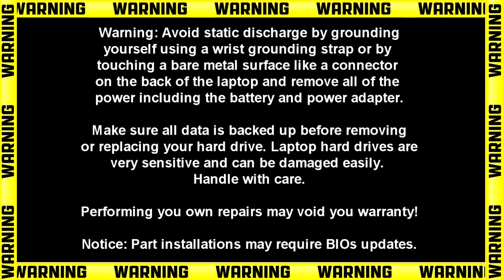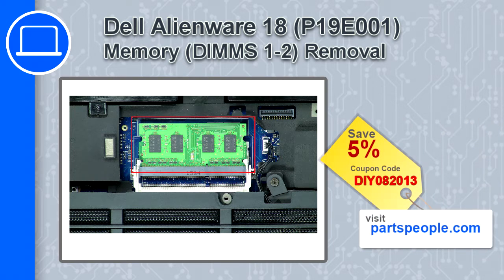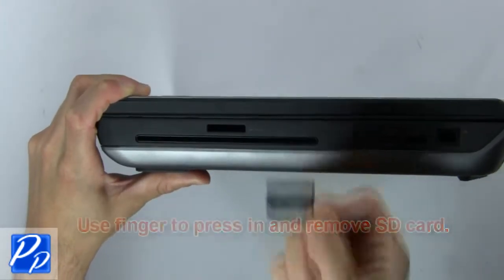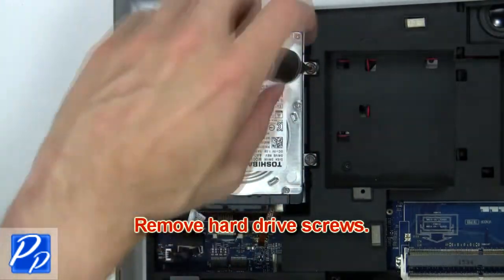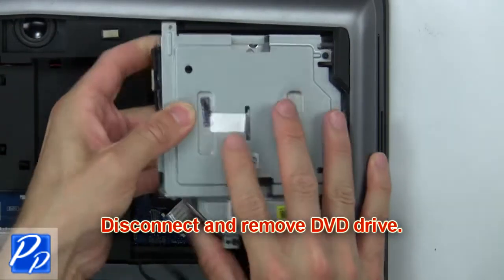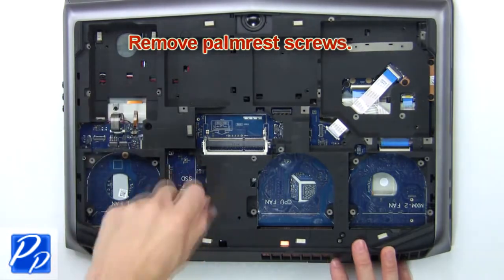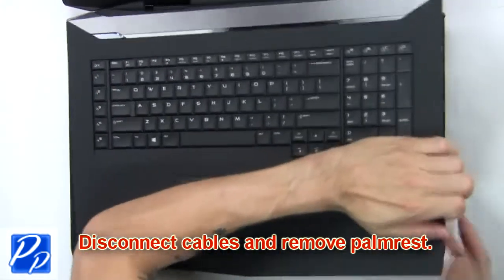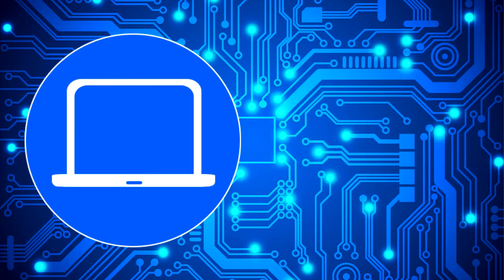Dell Alienware 18 (P19E001) Memory (DIMMS 1-2) How-To Video Tutorial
Dell Alienware 18 (P19E001) video repair tutorial was brought to you